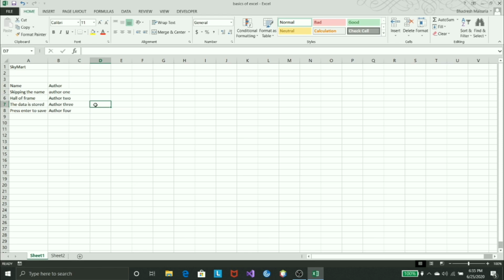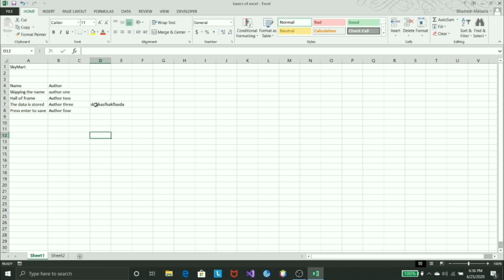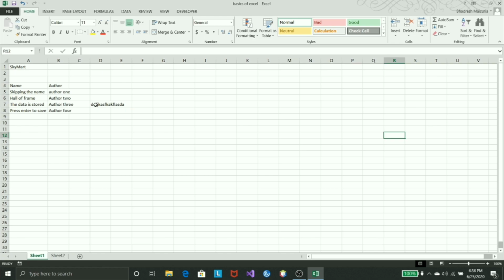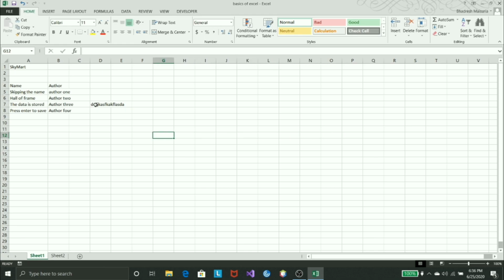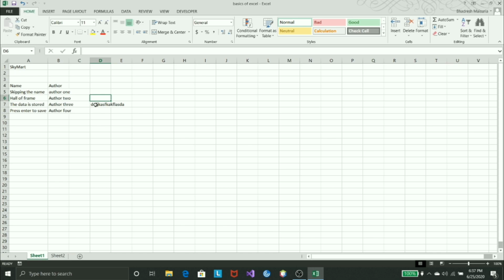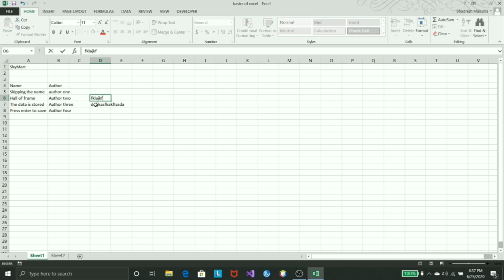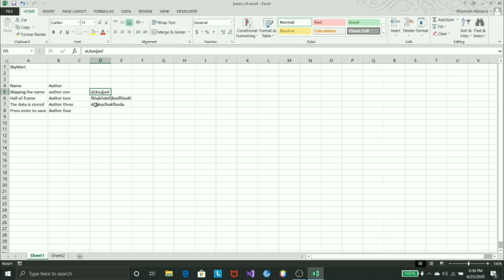Keyboard navigation in Excel excel tutorial #5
Microsoft Excel :
                    Microsoft Excel is a spreadsheet developed by Microsoft for Windows, macOS, Android and iOS. It features calculation, graphing tools, pivot tables, and a macro programming language called Visual Basic for Applications. It has been a very widely applied spreadsheet for these platforms, especially since version 5 in 1993, and it has replaced Lotus 1-2-3 as the industry standard for spreadsheets. Excel forms part of the Microsoft Office suite of software. In this video we take you through the MS Excel environment and how you use keyboard navigation in MS Excel.
Aero Coding:
Are you finding it difficult to use MS Excel? Still wondering where to start learning for MS Excel? Do not worry, we are offering MS excel basic tour tutorial so that before using MS excel you are well aware of the the MS excel environment. This course will help you to upgrade your MS Excel skill. It is a beginner level course. Gradually the course content will scale up and teach you advanced MS Excel concepts. So keep watching and sharing our videos.